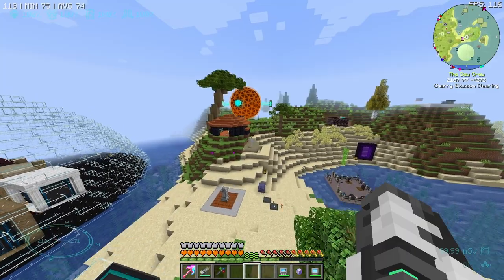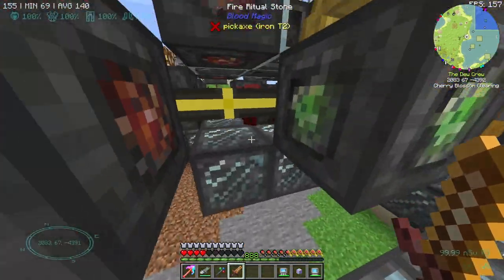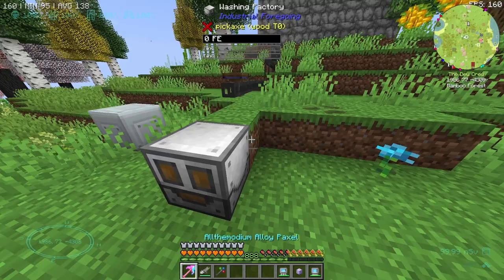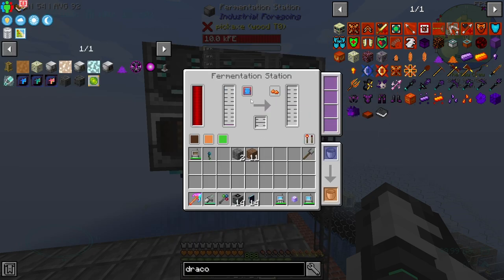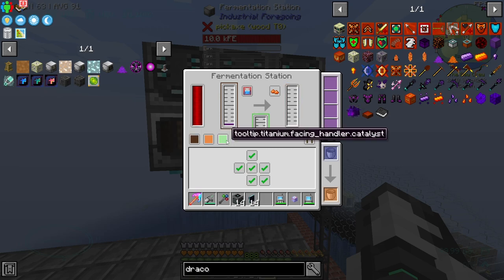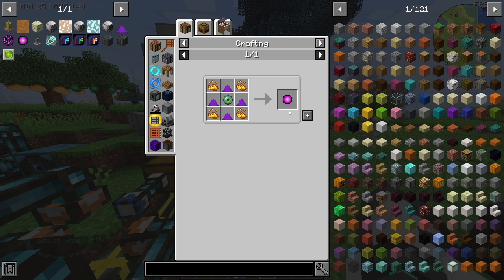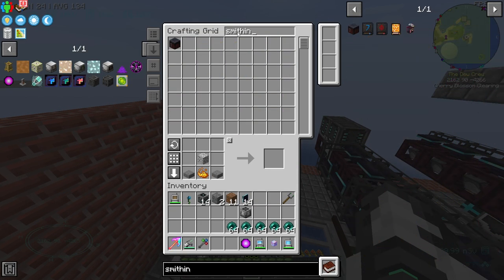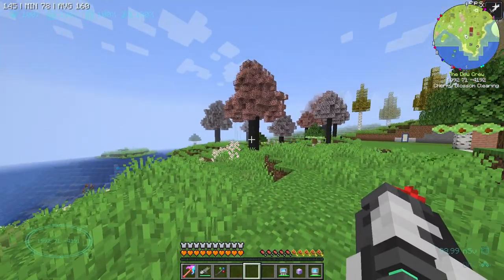Ep193 Draconic Dislocator - Minecraft All The Mods 6 Modpack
This is a series on the All The Mods 6 Minecraft modpack! This modpack is packed full of a bunch of different mods! From Tech mods, to Magic mods, to Dragons and Dungeons, and even their own mod called Allthemodium! There should be mods for whatever you fancy!

Things:
Modpack - all-the-mods-6

xBCrafted's episode of All The Mods 6